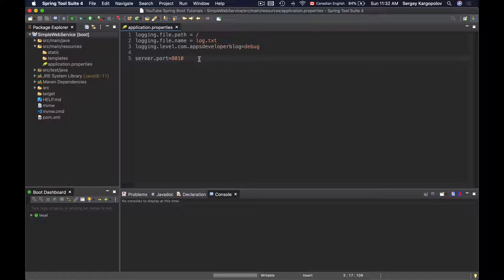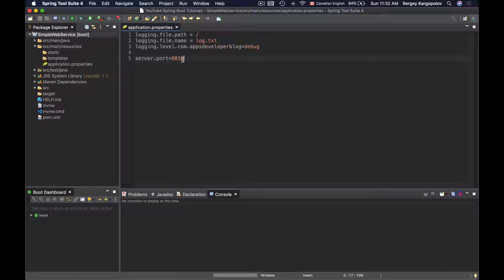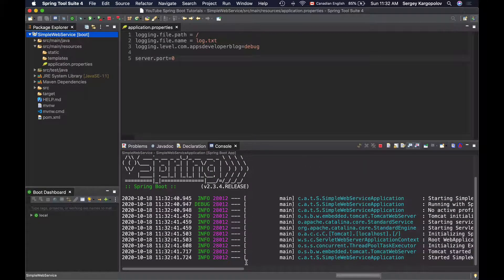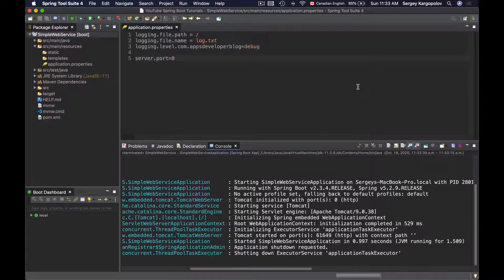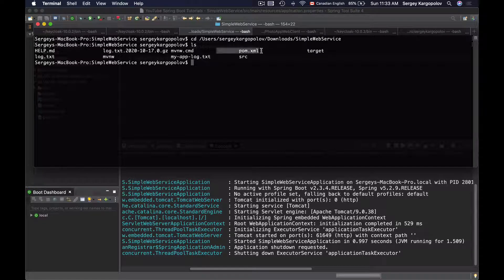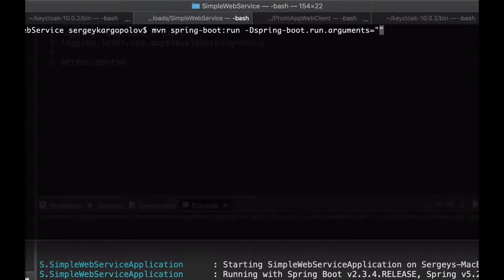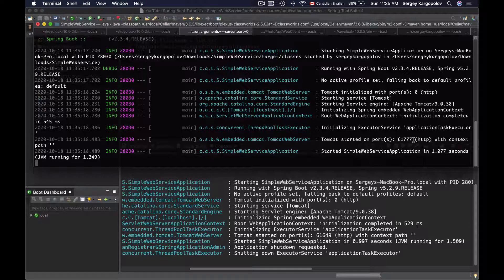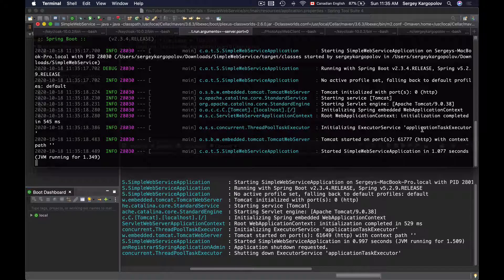Start Spring Boot App on Random Port Number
In this Spring Boot tutorial, you will learn how to start your Spring Boot application on a random port number.

If you like this video lesson and would like to learn more about building Java applications with Spring Framework, please check my other video tutorials and video courses below.

*** My Complete Video Courses ***
1. Building RESTful Web Services with Spring Boot
2. Spring boot Microservices and Spring Cloud
3. OAuth2 in Spring Boot Applications